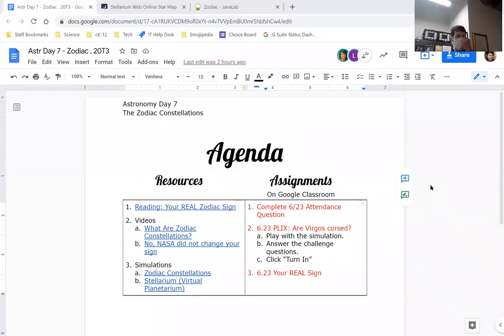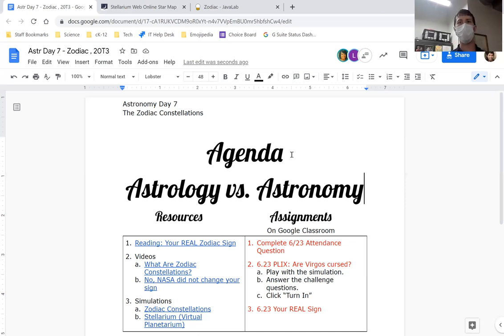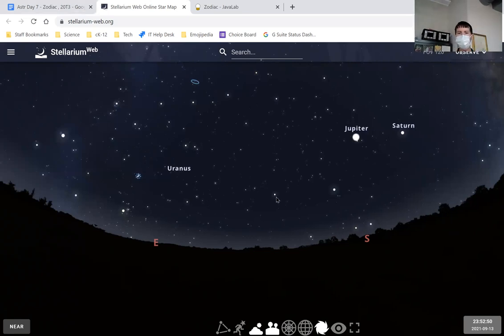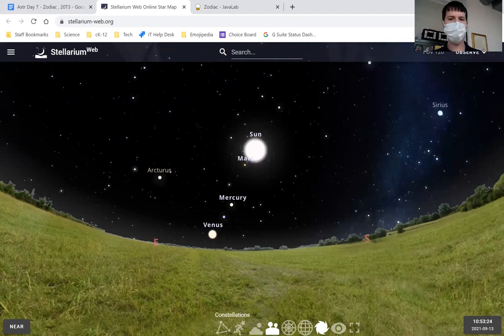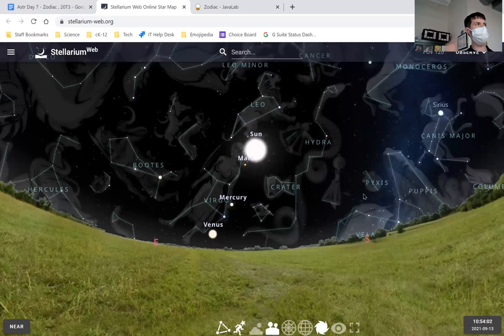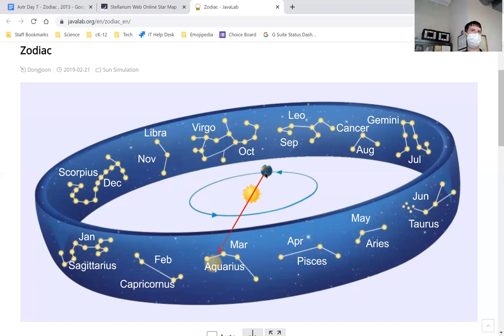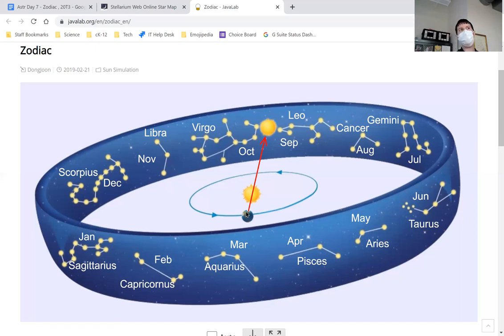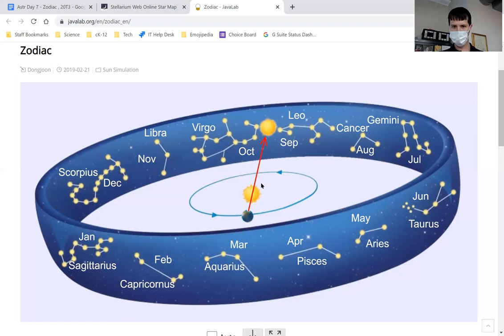Zodiac Lecture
I provide a brief explanation of what Zodiacs are and how they change.